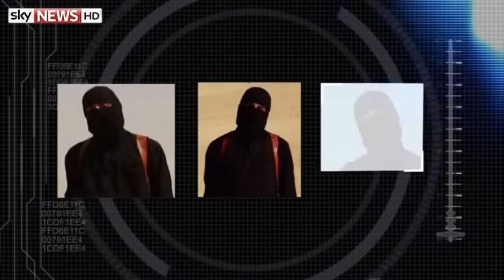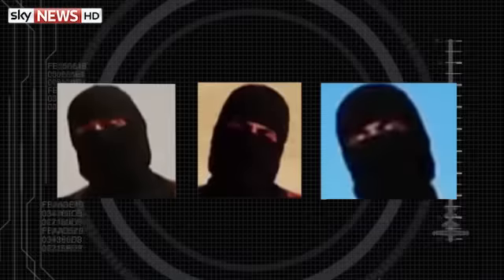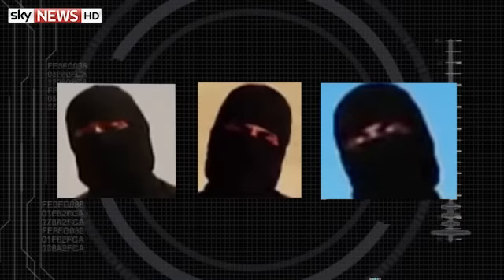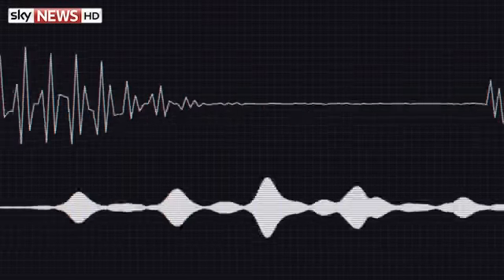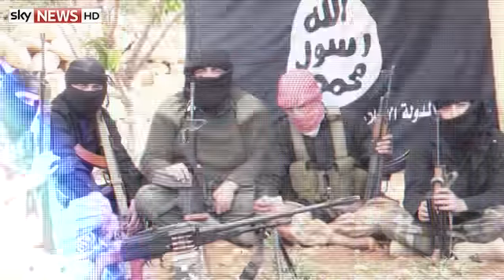Digitally Unmasking 'Jihadi John'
He's the masked terrorist with a British accent who's been seen with hostages in three Islamic State videos so far. But security services around the world are missing one vital clue to working out his identity -- they can't see his face.

Tom Cheshire now reports on how facial recognition technology may have the answer.

and download our apps